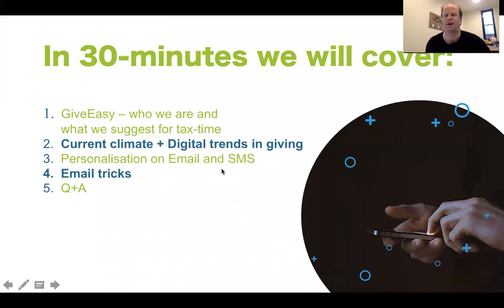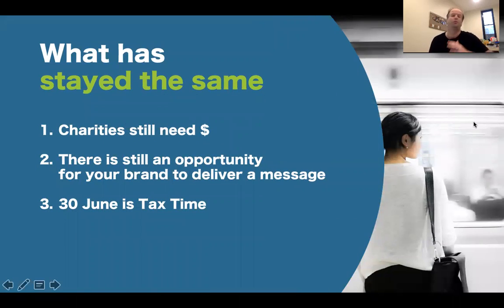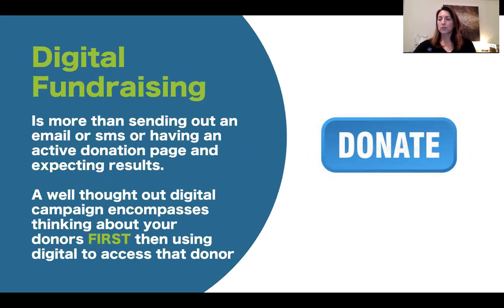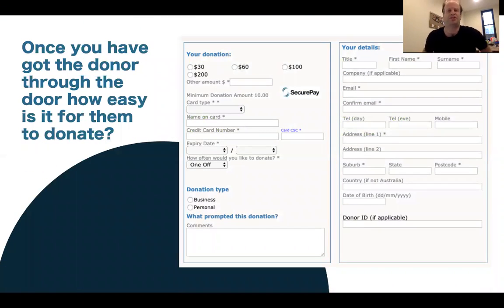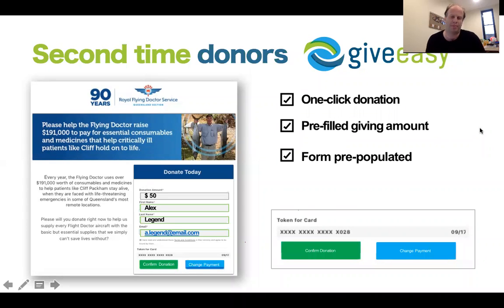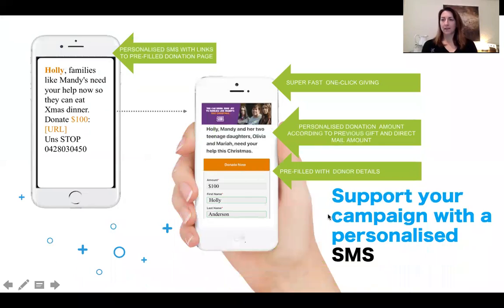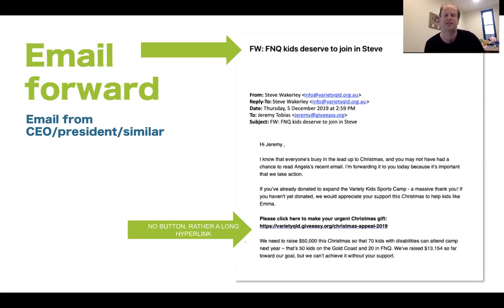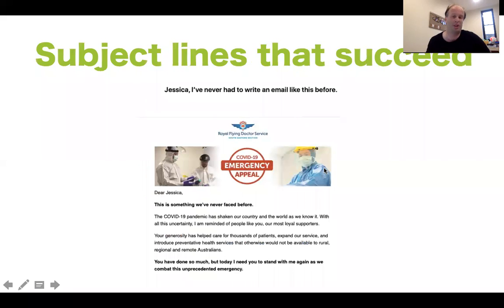2020 Tax time tips